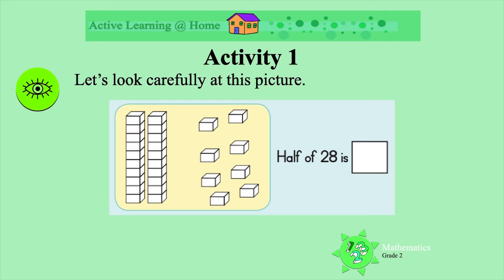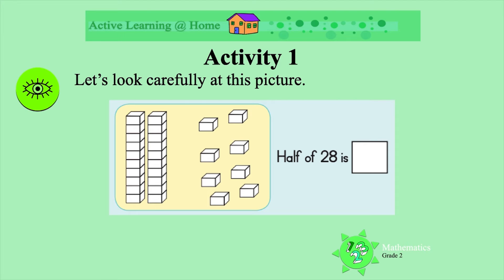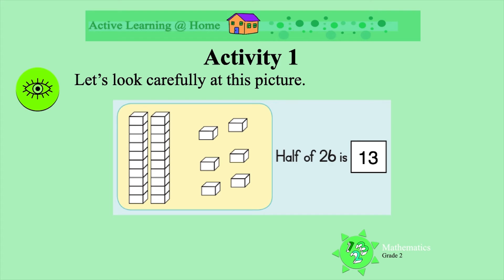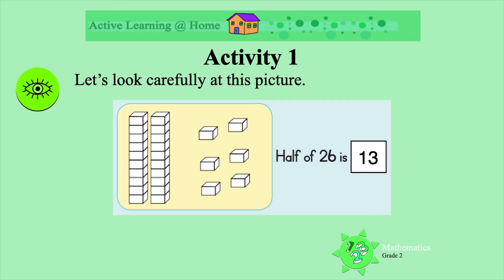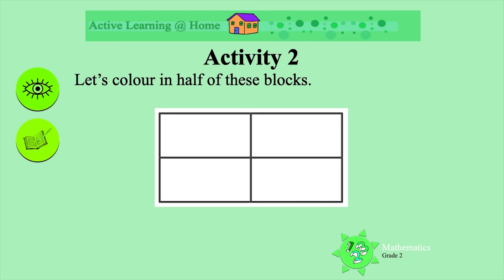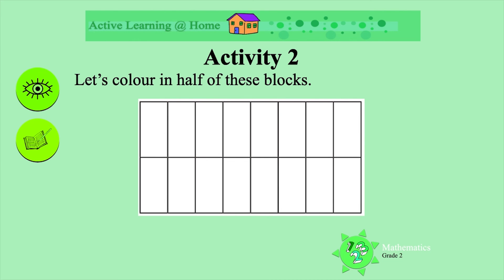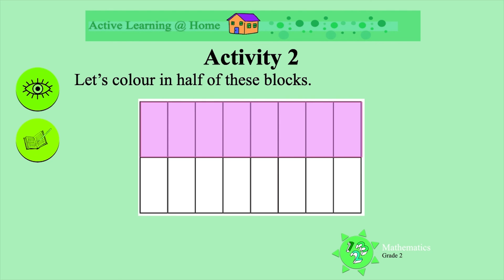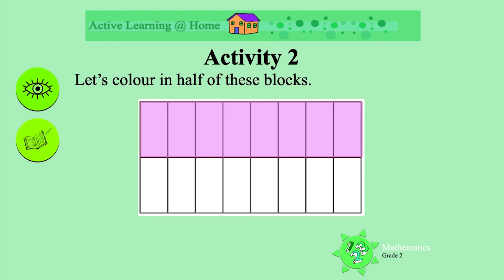Exploring Halves UNI D38 Gr2 Mat